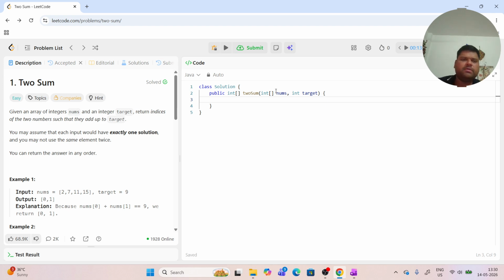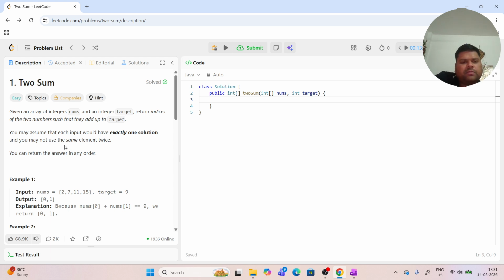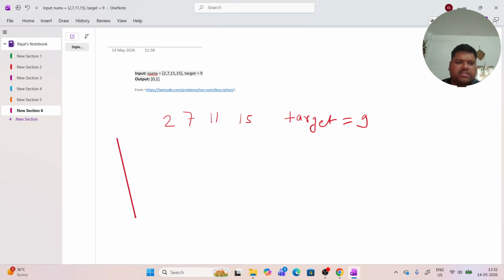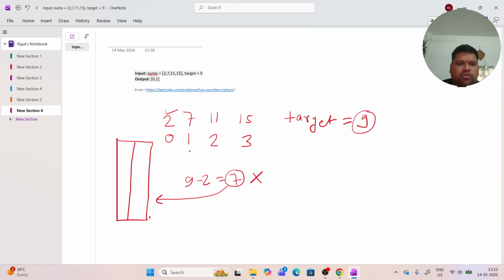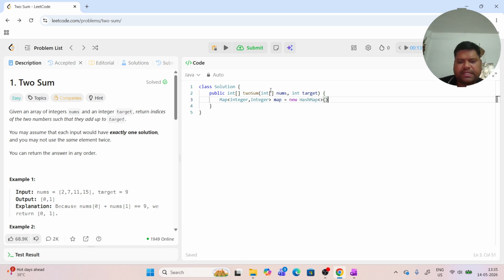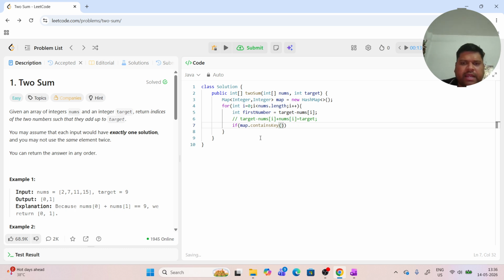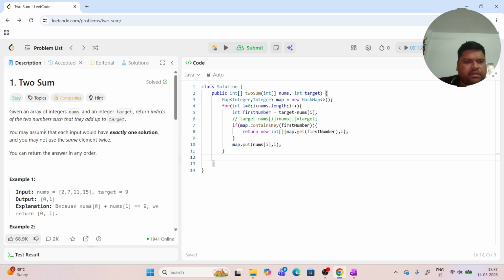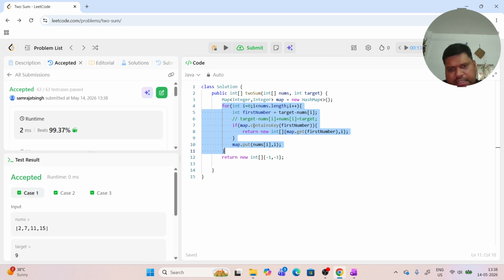Two Sum LeetCode 1 Java Solution DSA Simplified